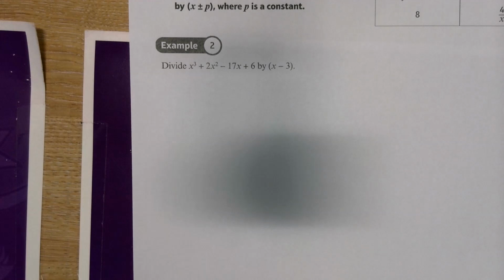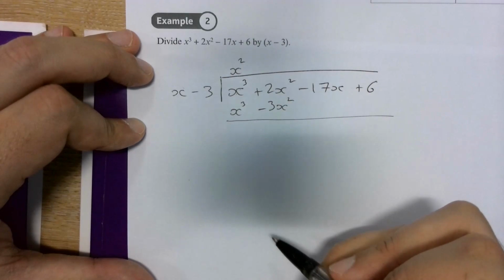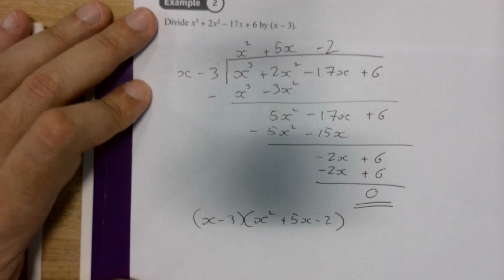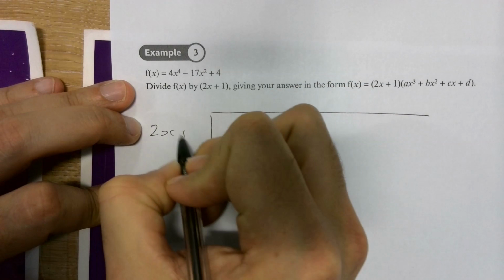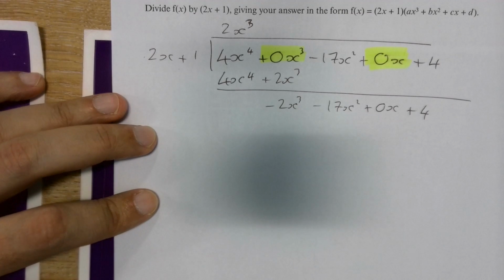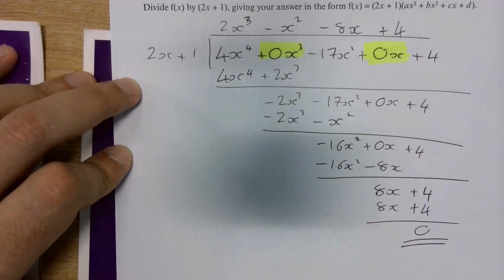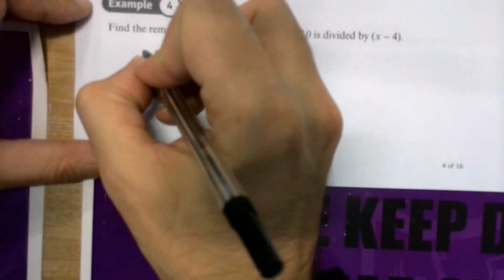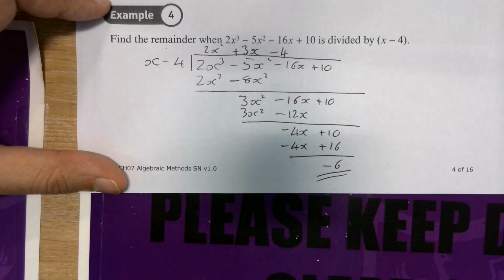ISOLATION WORK Year 12 21st October 7 2 Dividing Polynomials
Help for the isolation work set on 21st October 2020 Dividing Polynomials.